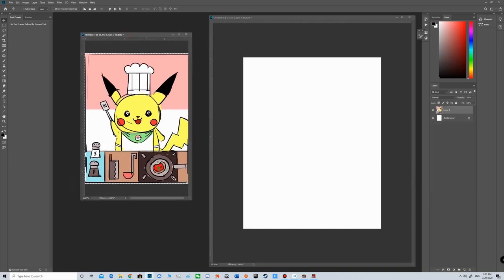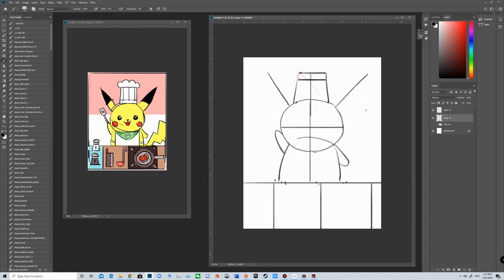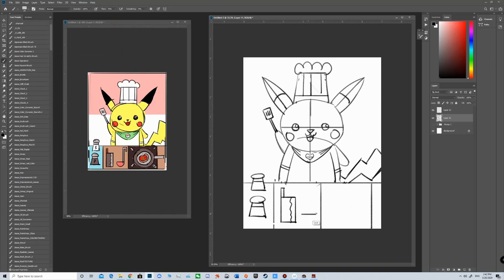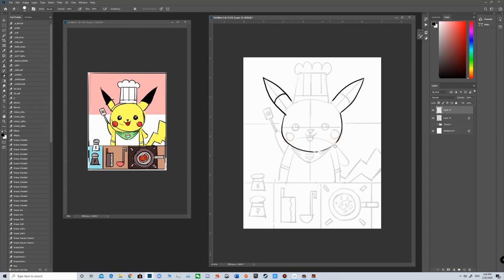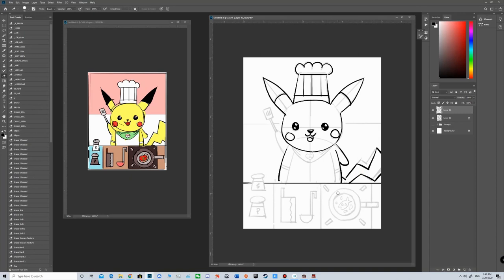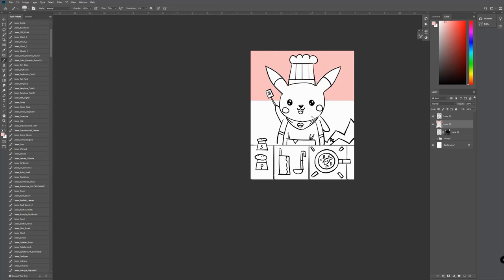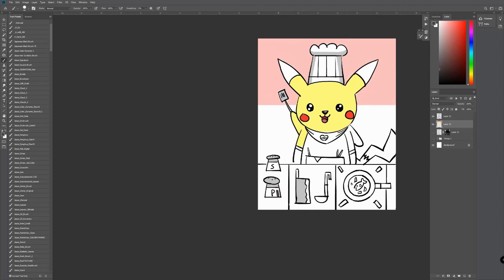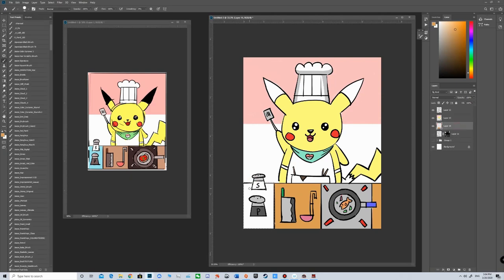How to Draw Chef Pikachu! (DP Intermediate)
Aspire Art Studios created free online art lessons for kids ages 4-17.